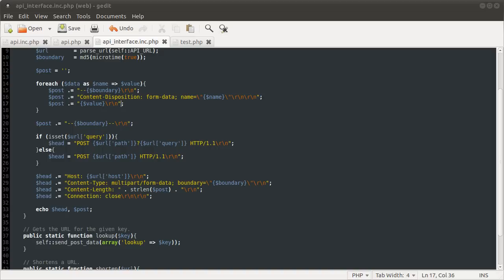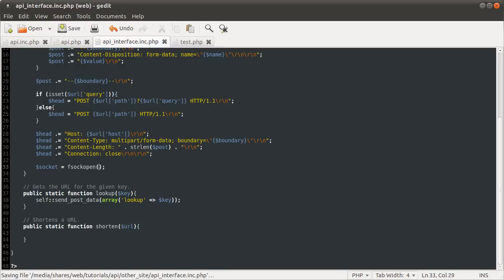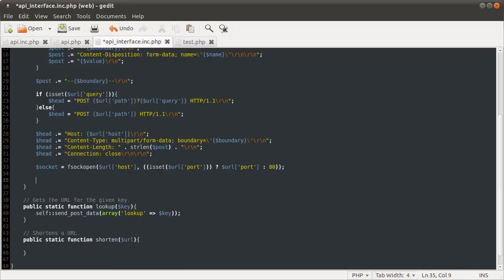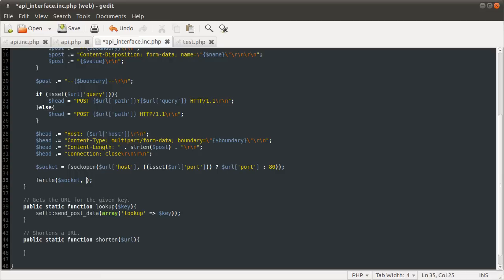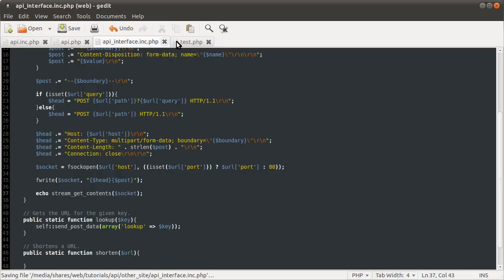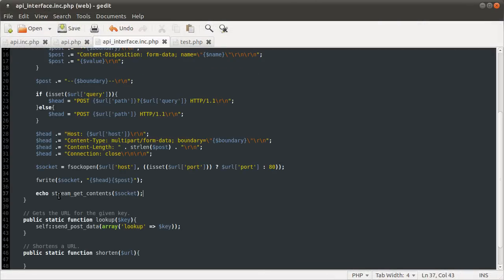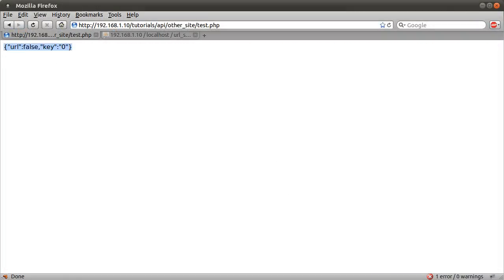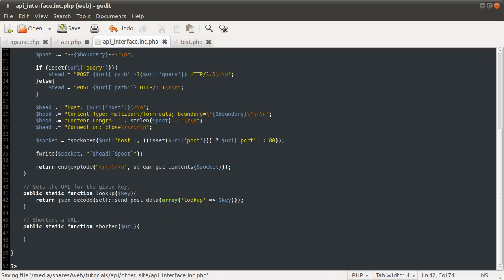PHP Tutorial: Developer API [part 06]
In this video I complete the API interface and demonstrate the two functions it provides to the developer.